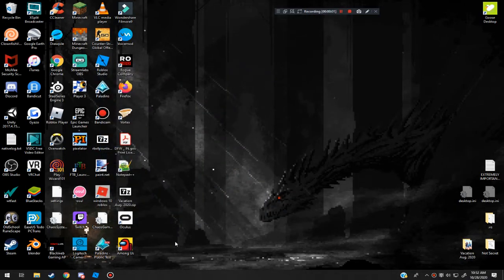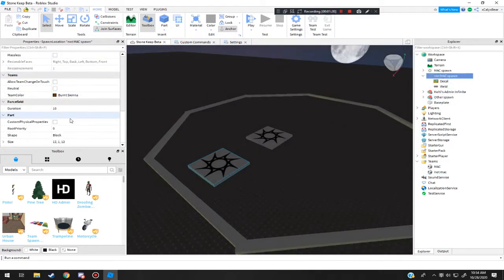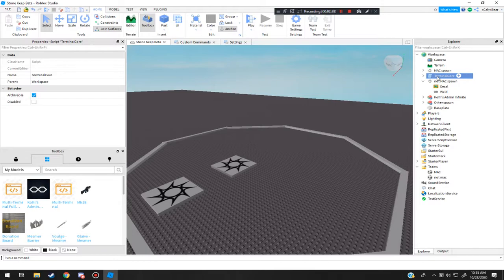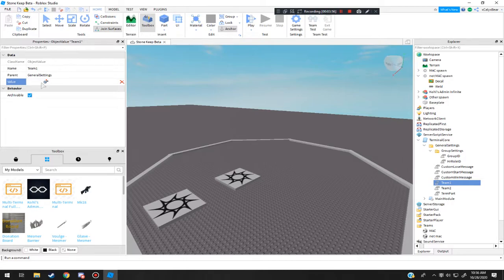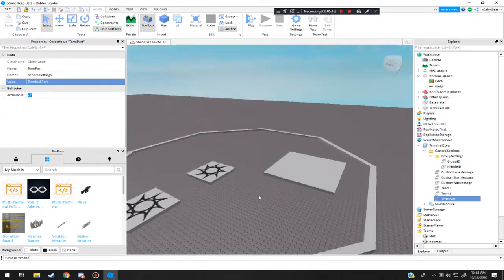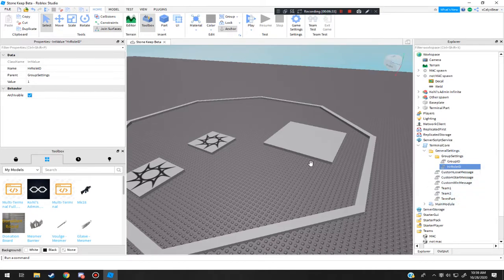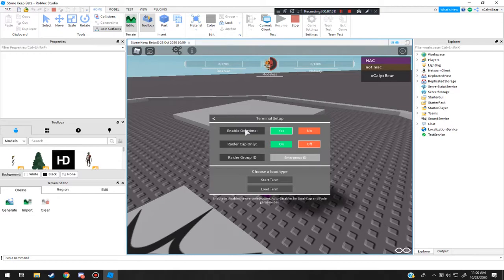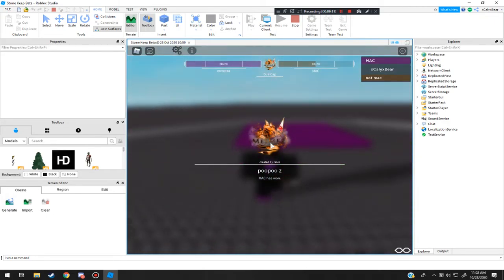How To speedrun a Roblox dual cap terminal setup